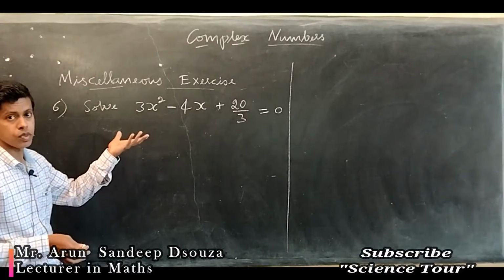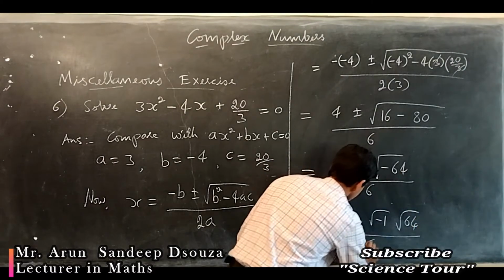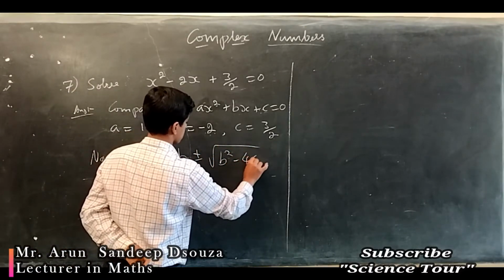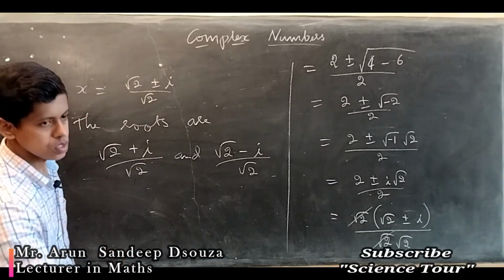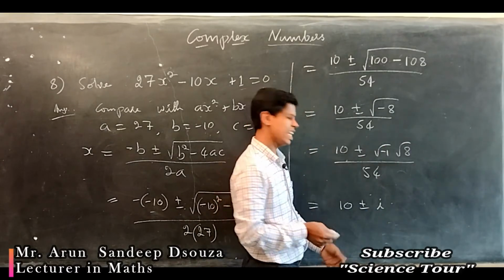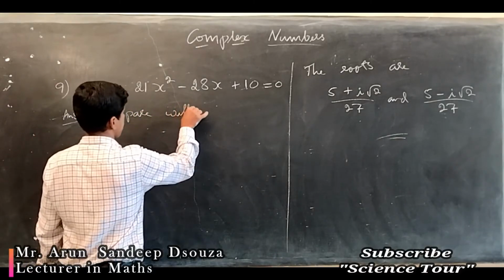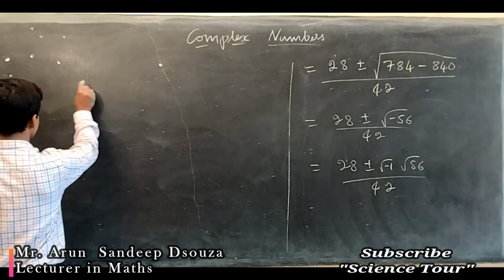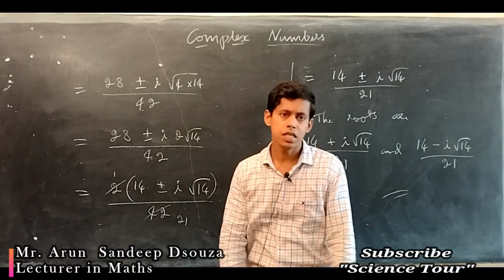Complex Numbers :Miscellaneous (Exercise 1) | Class 11 Mathematics Online Classes 2021 | PU Board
COMMERCE: CEBA/HEBA/EBAS

SCIENCE:  PCMB/PCMC/PCMS